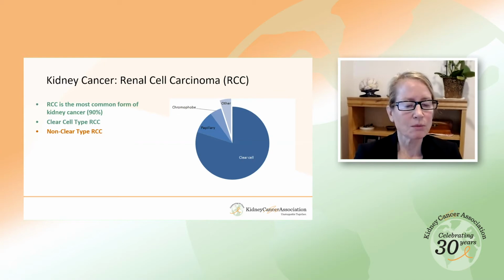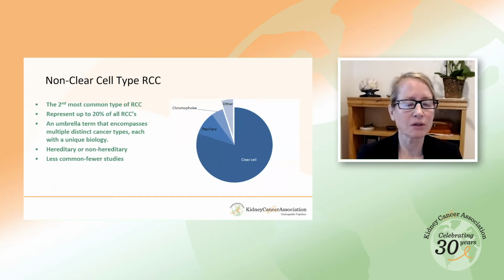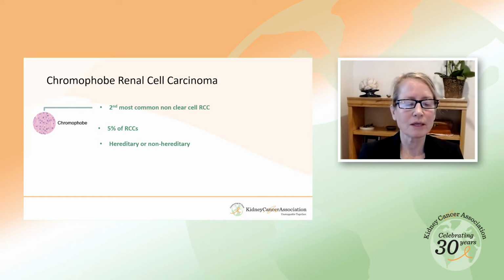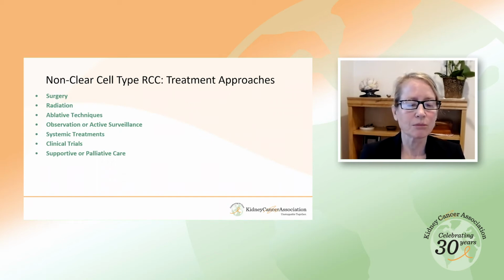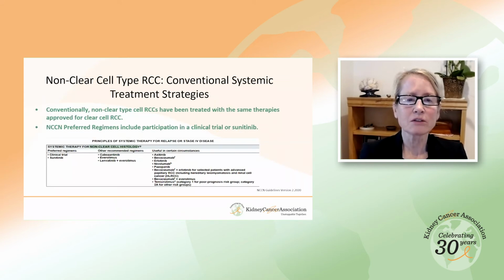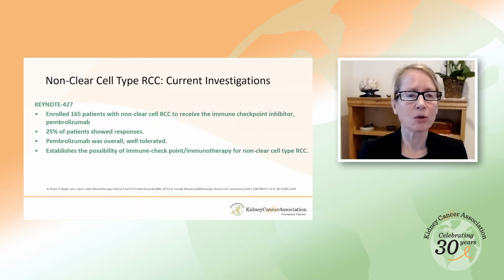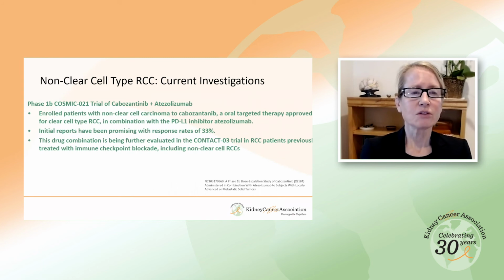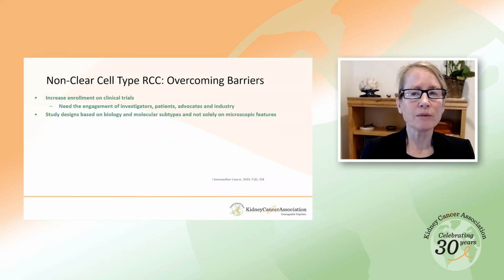Non Clear-Cell Type RCC